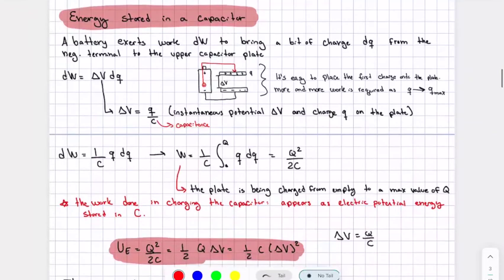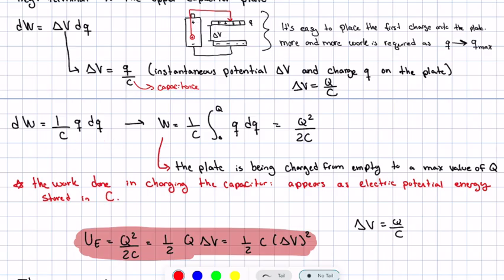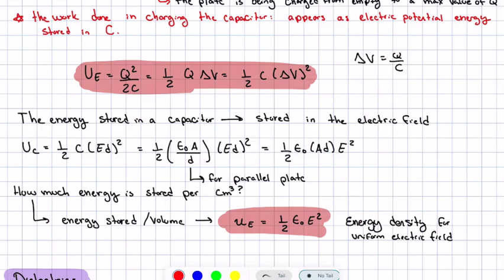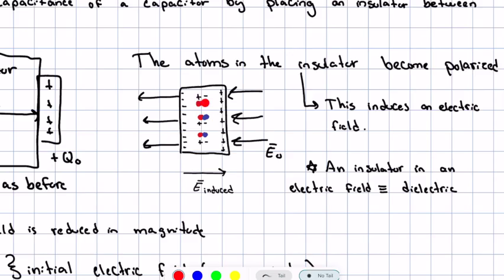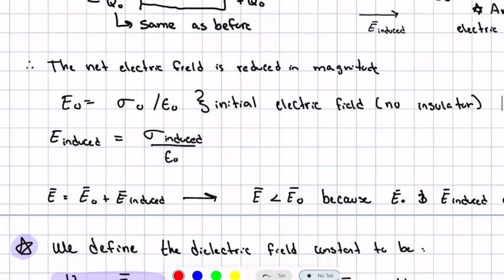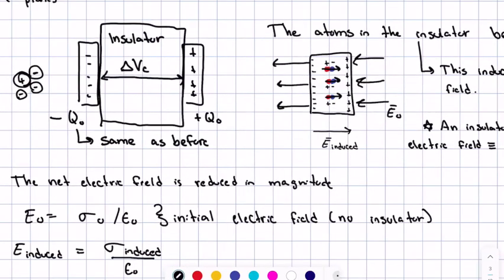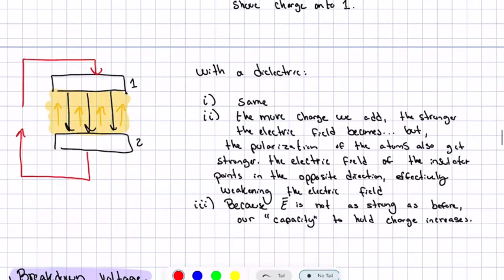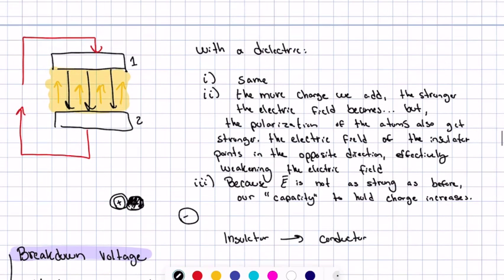Chapter 25 - Theory - Part 2 - Energy Stored in Capacitor and Dielectric Materials